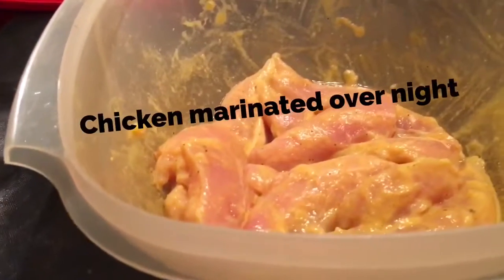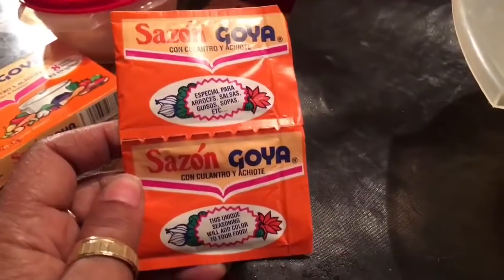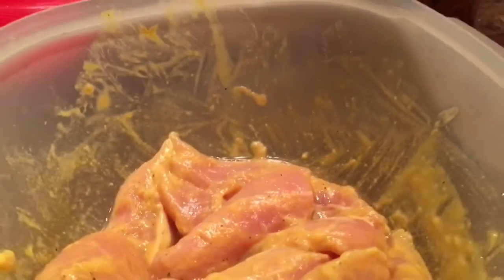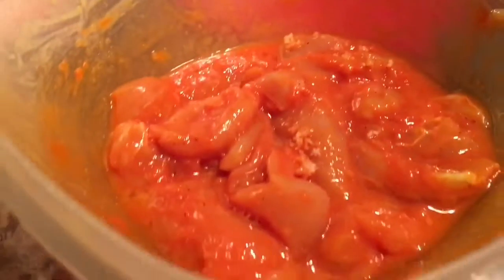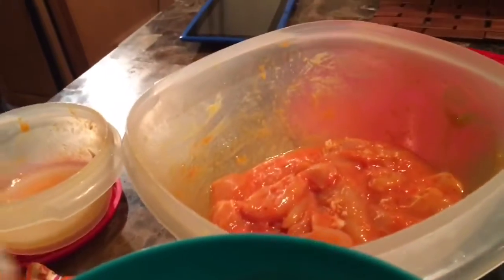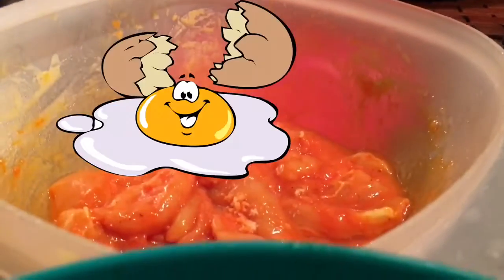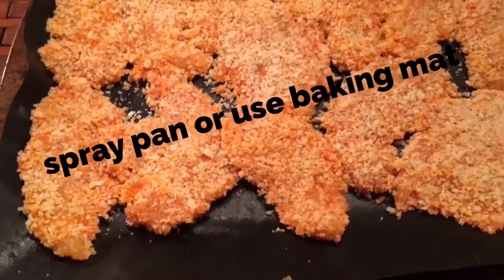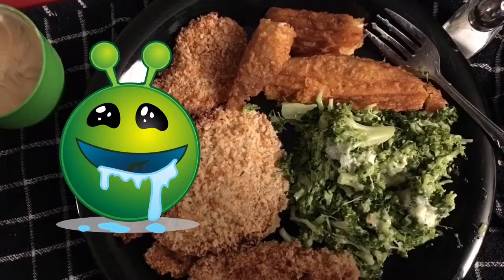How to make Quick & Easy Oven Fried Chicken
This is a quick & easy fried chicken recipe. This fried chicken is also healthier than oil fried chicken. This chicken fried is juicy to the taste with the crunchy of fried coating.

There are no paid endorsements in this video. Thank U 😎👍🏽

SHOP⤵️
 Tubebuddy FREE VERSION & Monthly

Tripod
 Peyou 50" Aluminum Camera Tripod + 360°Rotation Smartphone Holder Mount For iPhone X 8 8 Plus 7 7 Plus 6s 6 Plus, Samsung Galaxy Note 8 S8 S8 Plus S7 S7 Edge, More Phones & Cameras